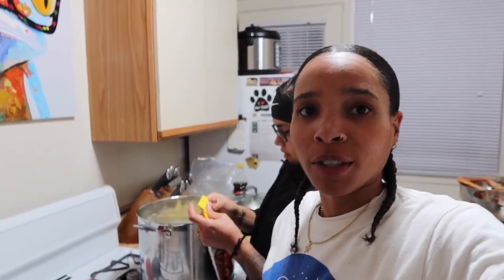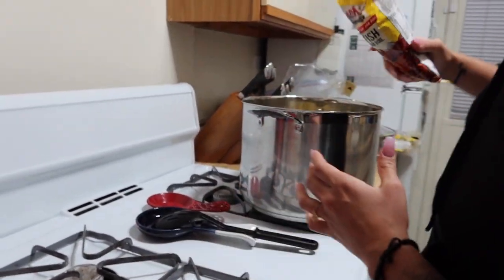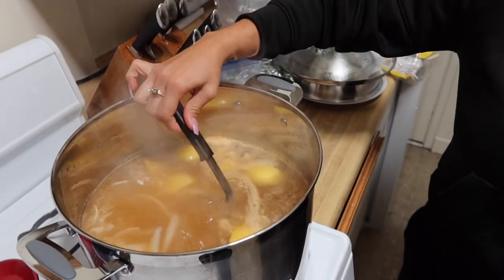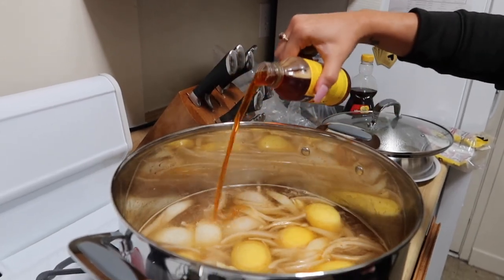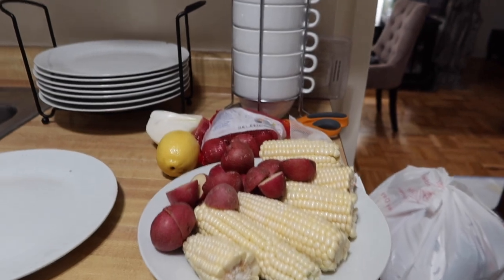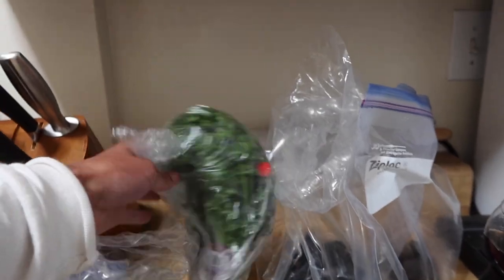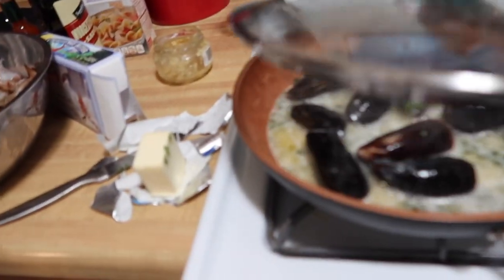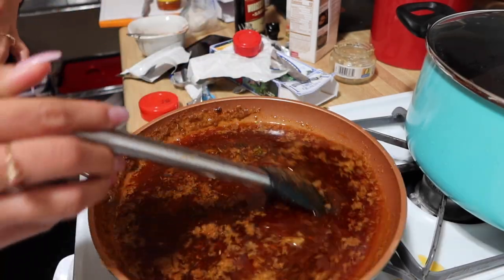Spicy King crab Seafood Boil Mukbang with Blove's Smackalicious Sauce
To start I like to thank Blove for sharing her smackalicious sauce recipe allowing everyone to make it and try it at home. The recipe is awesome, it turned out sooo bomb and I can't wait to taste her actual packaged sauce. I missed the first drop and was not able to grab it before it sold out. MY friend Nana wanted to make Bloves smackalicious sauce so this was perfect. This seafood boil will be with King crab legs, Snow crab legs, shrimp, mussels, corn and potatoes! Lets Eat!!

Add me on instagram I would love to hear from you guys.

Love anyways!!